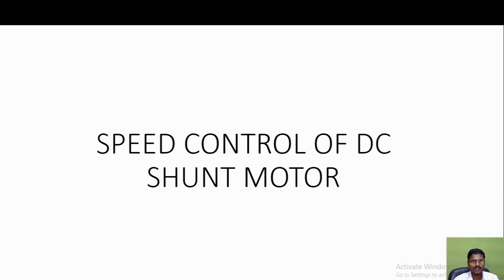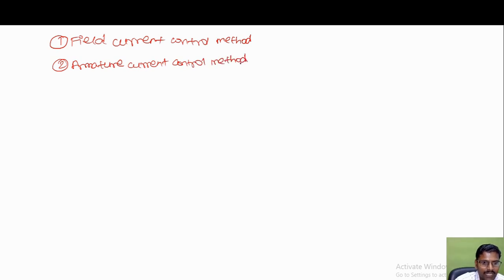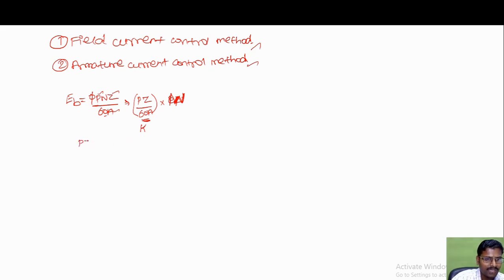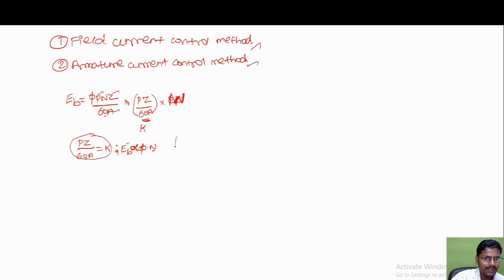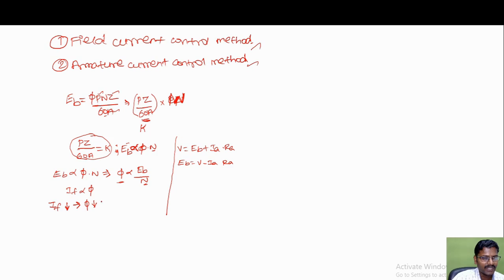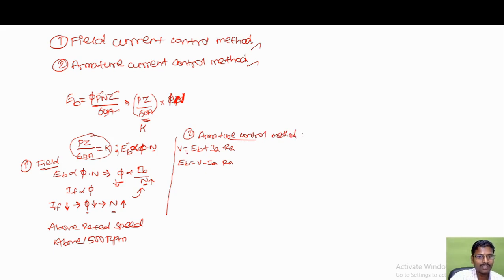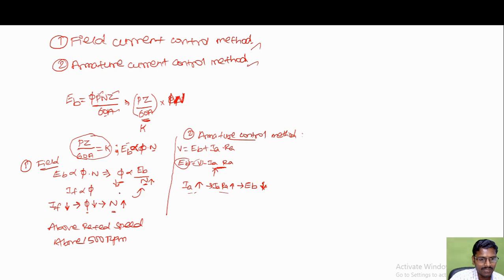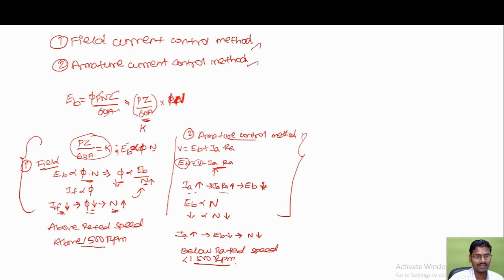Speed Control of DC Shunt Motor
Field Control & Armature Control Method